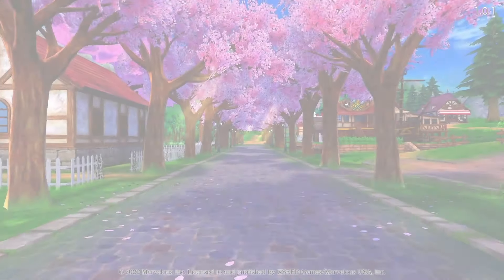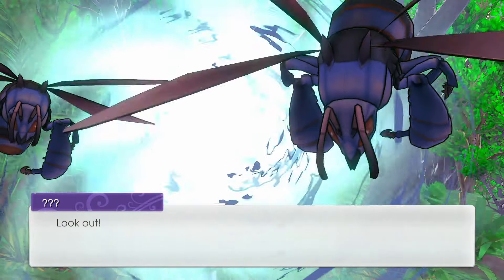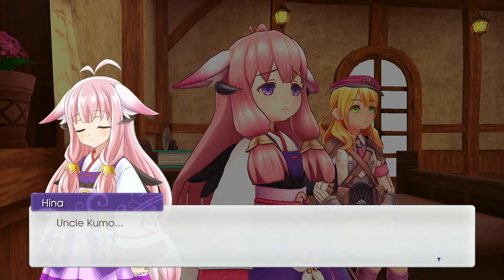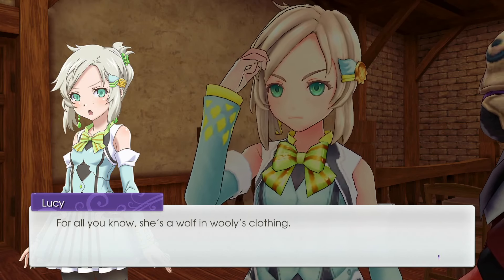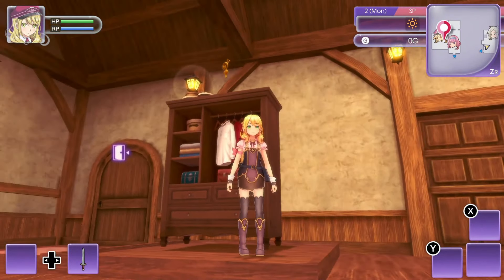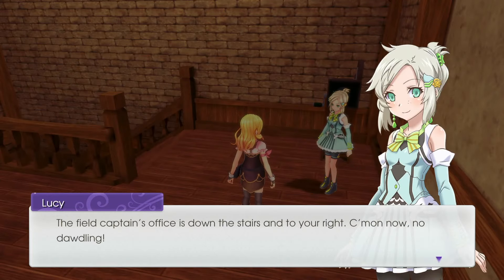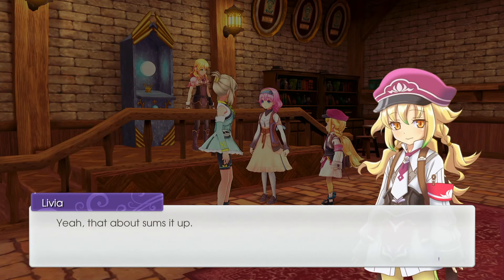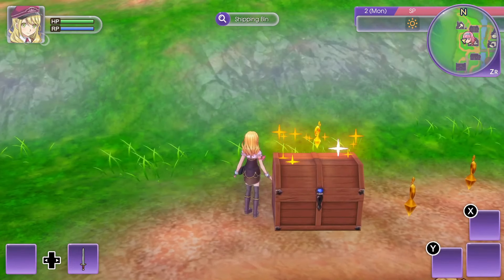Arriving At Rigbarth | RUNE FACTORY 5 | Ep 1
Rune Factory 5, Earthmate Addition
Girl with amnesia arrives at a small, fantasy town full of farming, crafting, fighting, and romance.